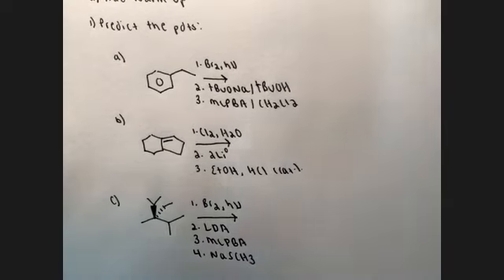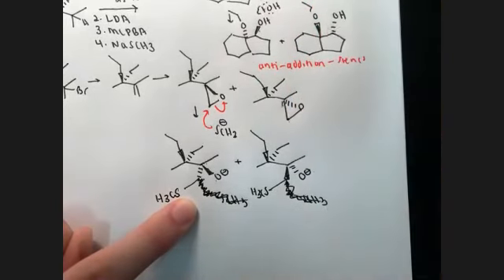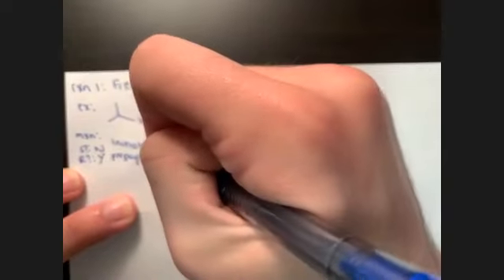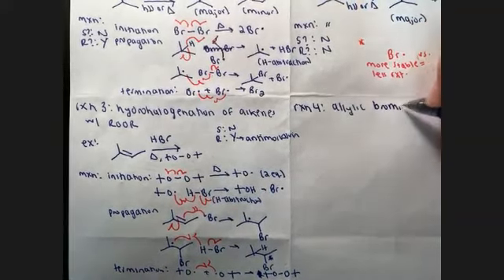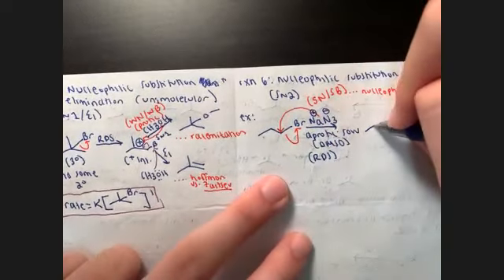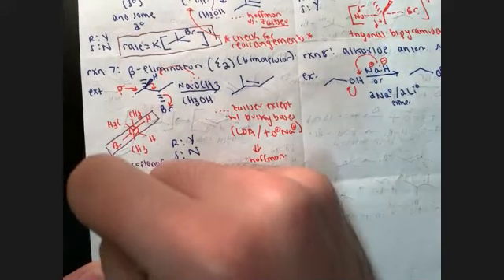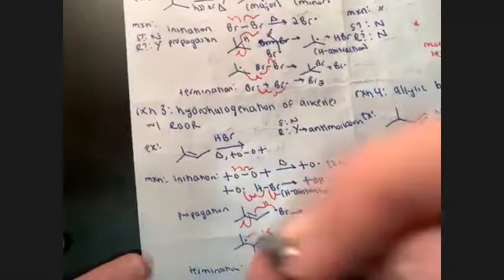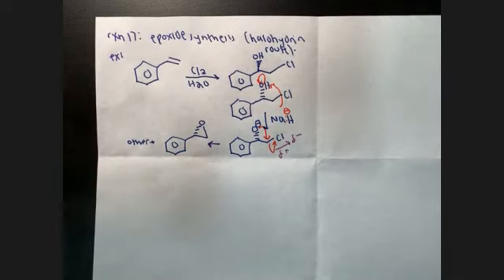CHM2210 Fall 2020 EV5.2